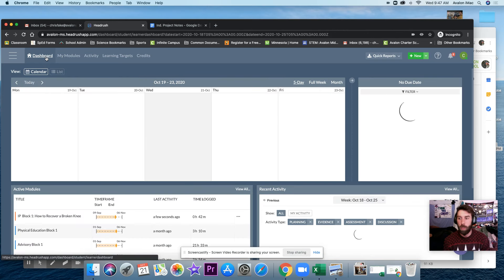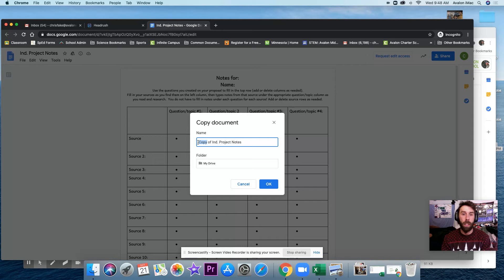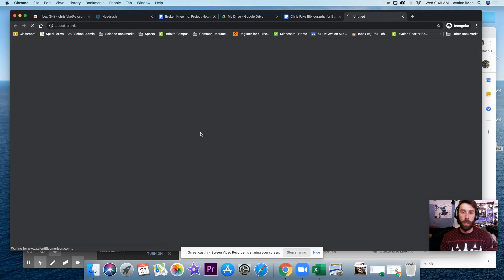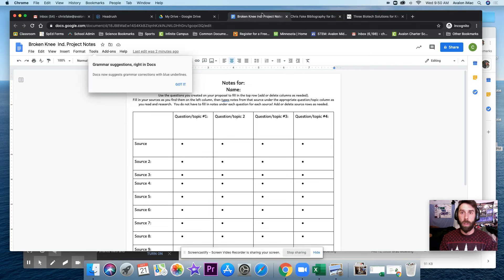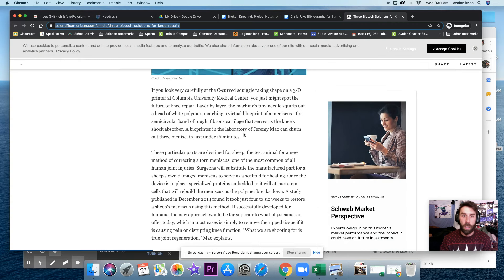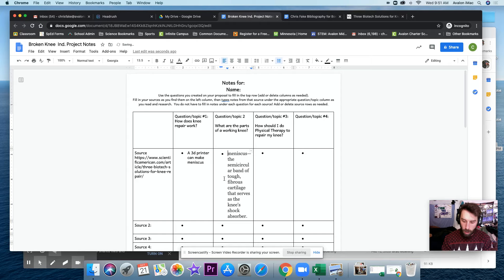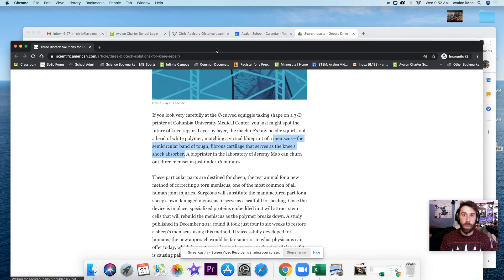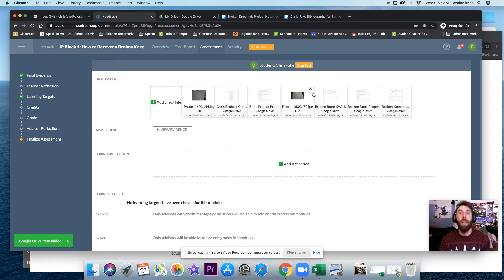Broken Knee Notes (IP)